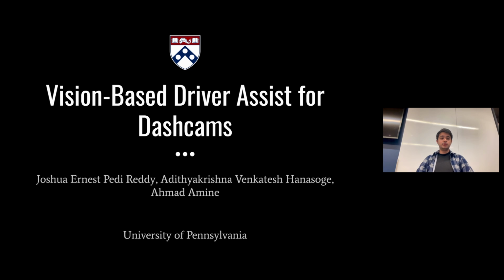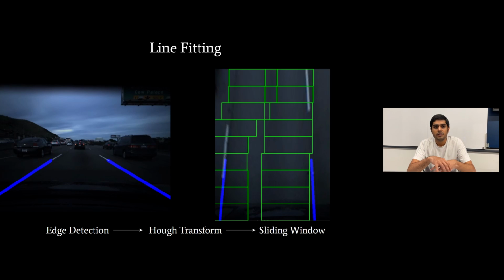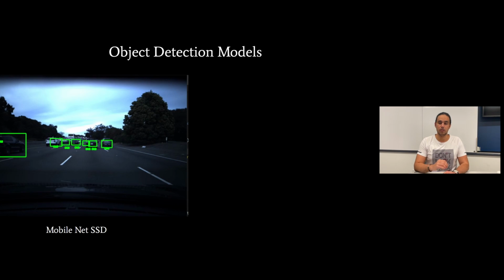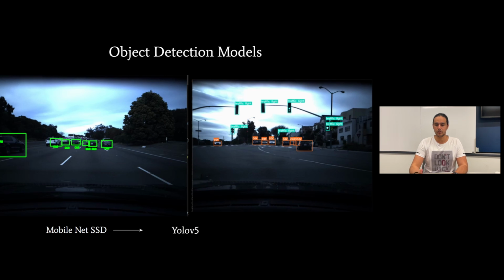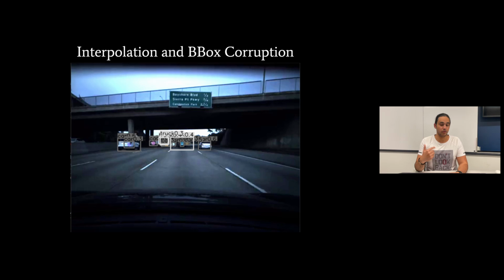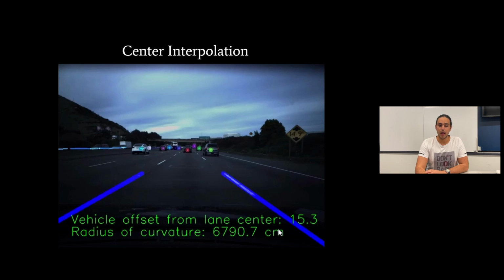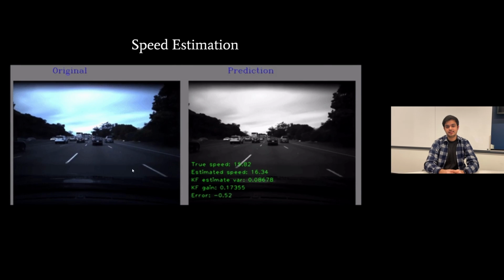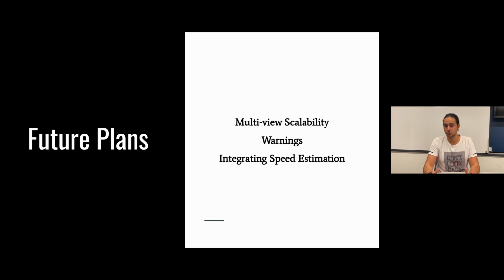Vision Based Driver Assist System for Dashcam - CIS581